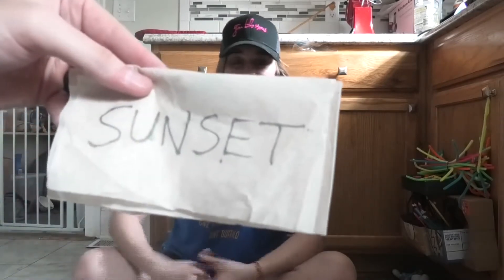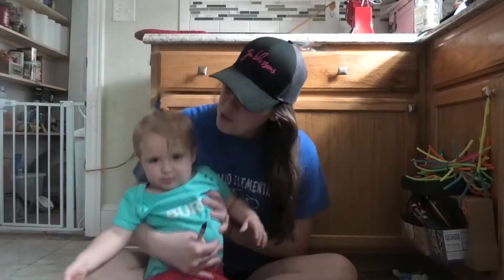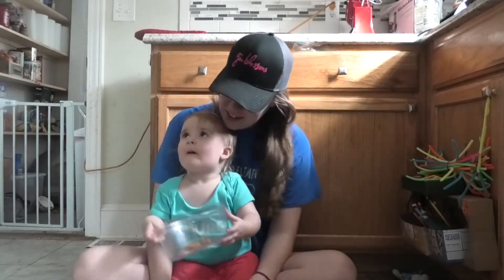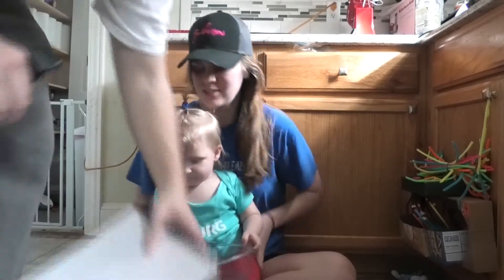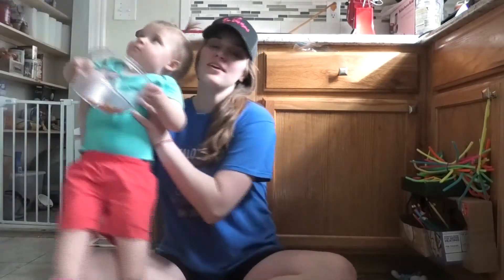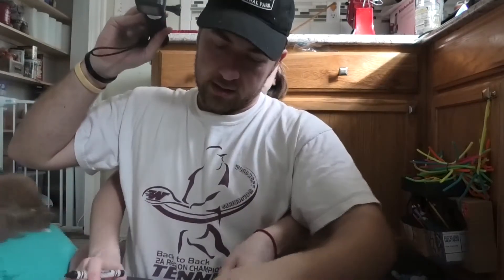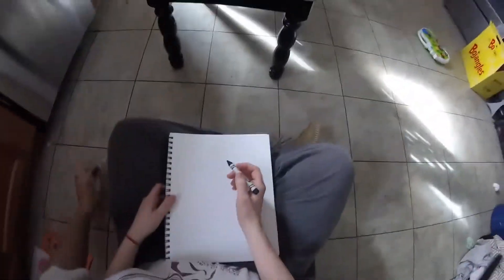Art Challenge: Blind Ambition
Be someone else's hands and blindly draw based on their descriptions!